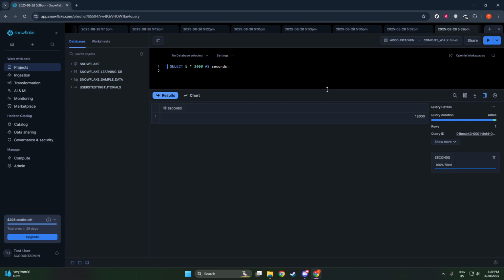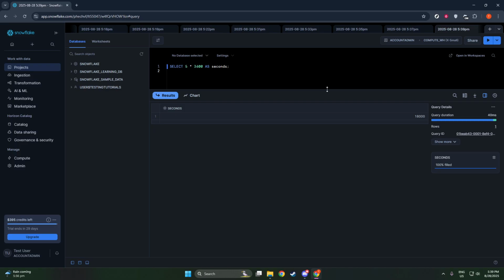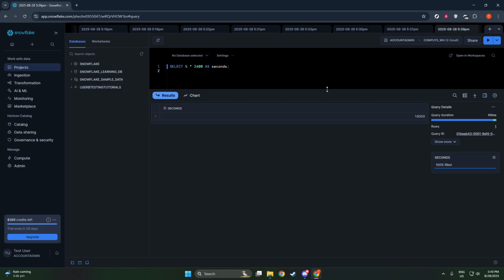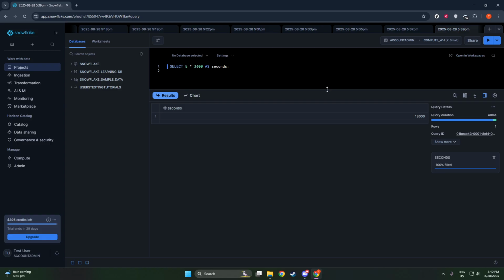Hour to Second in Snowflake [2026 Full Guide]